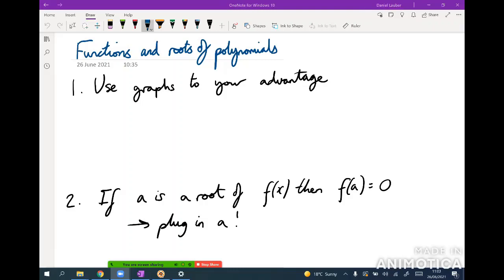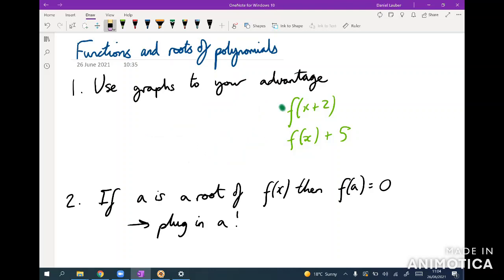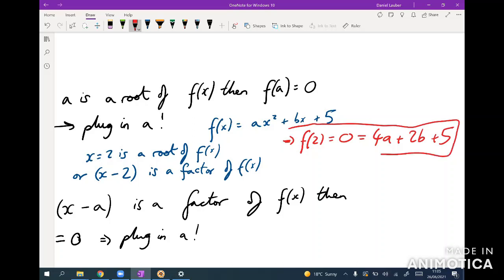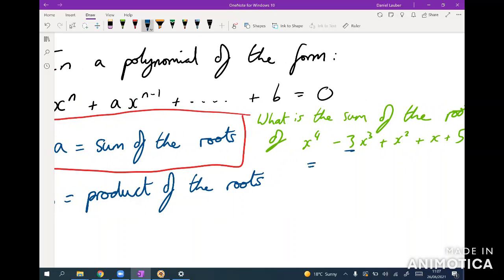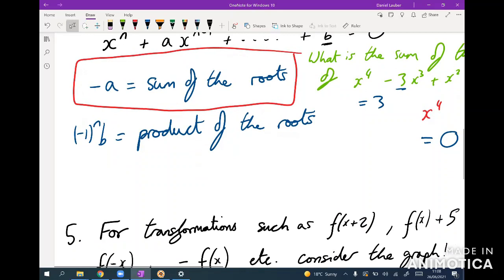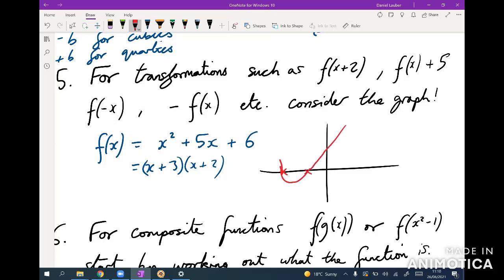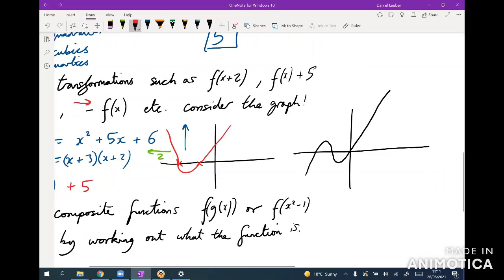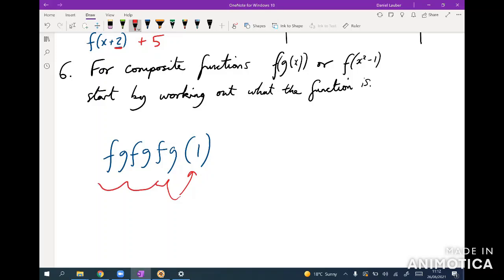GMAT Quant guide: 15. Functions and roots of polynomials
Hi there, I'm a GMAT tutor with a first time score of 790 and these are videos intended to cover the GMAT quant side in its entirety for my students. Hopefully you find them helpful!